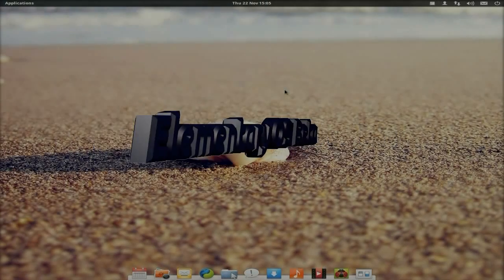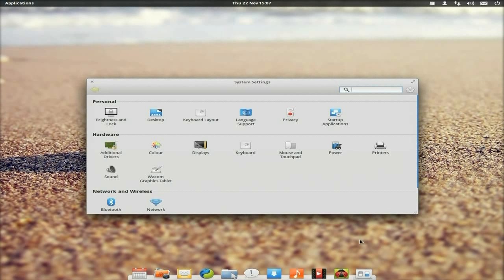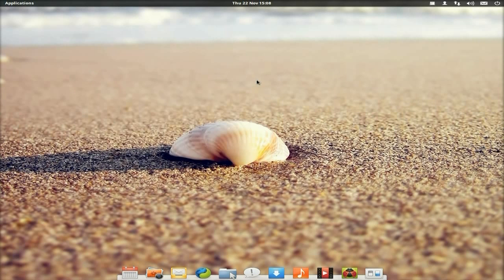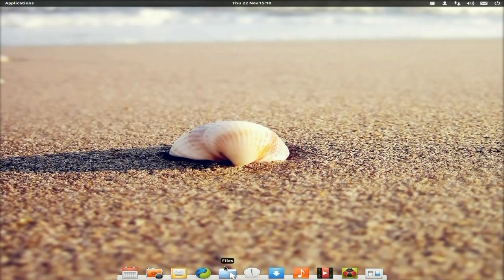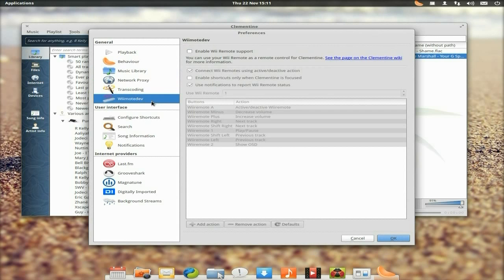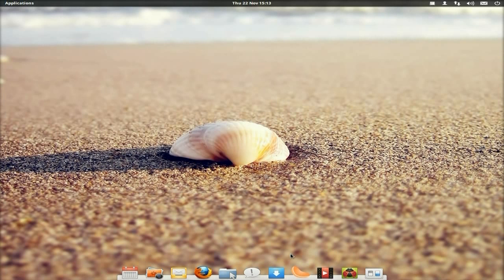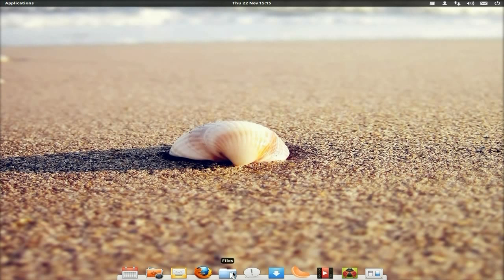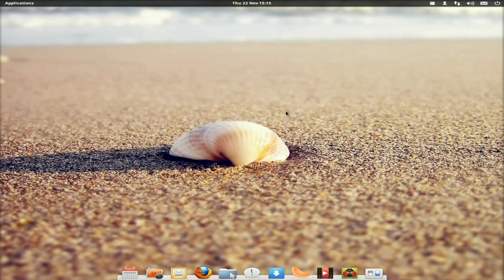Elementary OS Beta...Nice But Need's More...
Here we have the beta of elementary os and it is really nice but it does not have the thing that we need. something different do although it has a really nice de environment it does not give me what i need, but then again you may like it, give it a try and see...nice